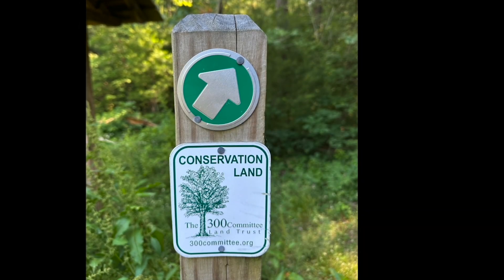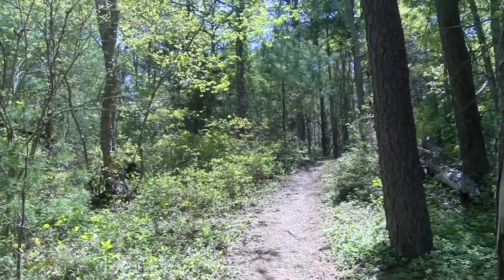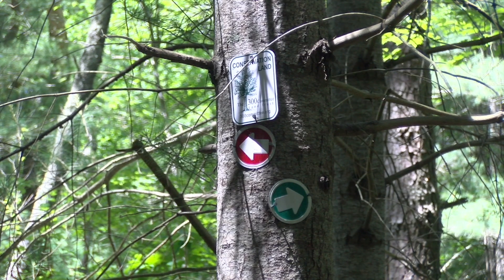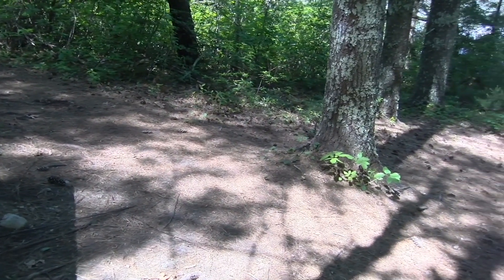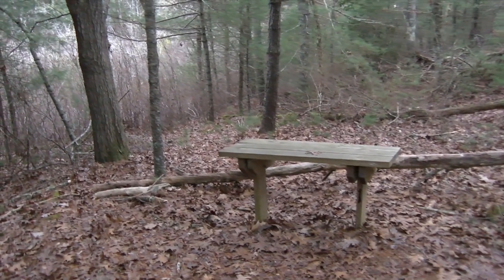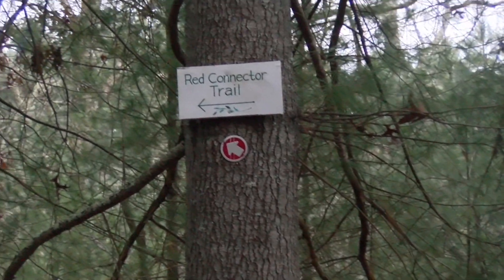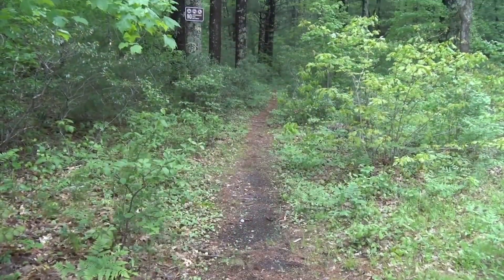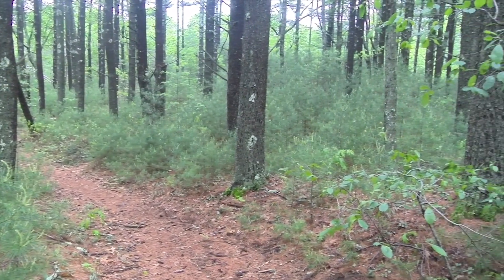The 300 Committee: Shallow Pond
Shallow Pond Woodlands, acquired by The 300 Committee in March 2017, is a 70-acre conservation gem in Falmouth, MA. Purchased for $1.4 million with the support of generous donors, the Town of Falmouth Community Preservation Fund, and a state land grant, this undisturbed land has become a vital part of Falmouth’s conservation efforts. Now, as part of a contiguous 183-acre expanse of preserved lands, Shallow Pond Woodlands invites visitors to explore its natural beauty.

The main entrance, located between 198 and 260 Thomas B. Landers Road, provides access to a serene green trail that guides you through the woodlands. The trail, marked with green arrow signs, winds its way through the forest, offering peaceful views of Shallow Pond from a well-placed bench. For those seeking to explore further, the red connector trail provides an additional route, linking back to the main path.

But Shallow Pond Woodlands is just the beginning. This property connects to two other significant conservation areas: the 46-acre Wald & Fender Parcel, once a site for mining operations, and the 68-acre Brick Kiln Ponds Conservation Area, known for its sandy terrain and restored habitats. Together, these three parcels form a 183-acre network of trails and natural landscapes, perfect for leisurely walks and nature exploration.

The 300 Committee encourages all Falmouth residents and visitors to experience the unique offerings of Shallow Pond Woodlands and its neighboring conservation areas. For more information and to explore the trails, visit 300committee.org